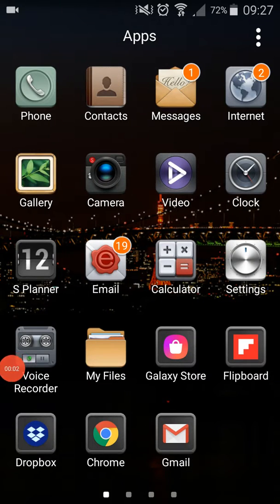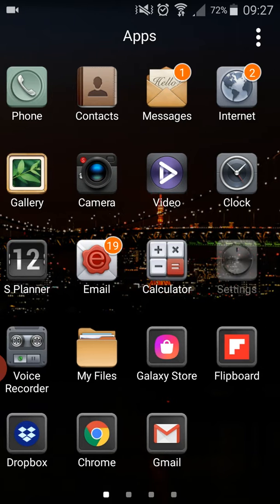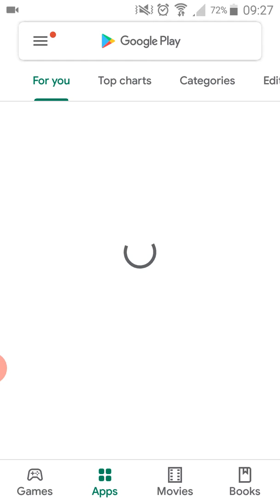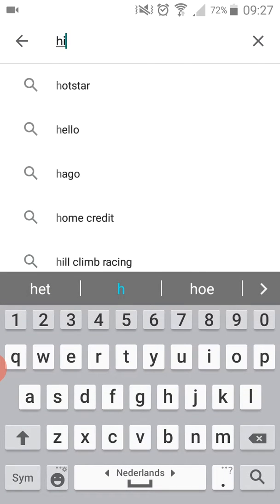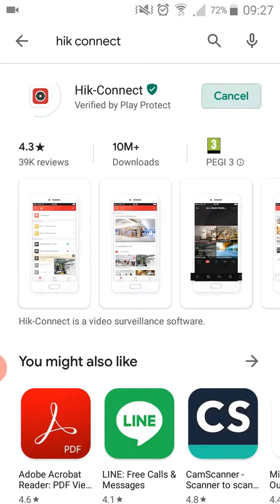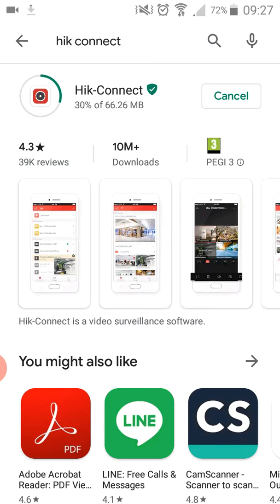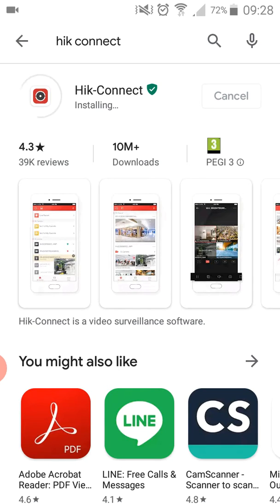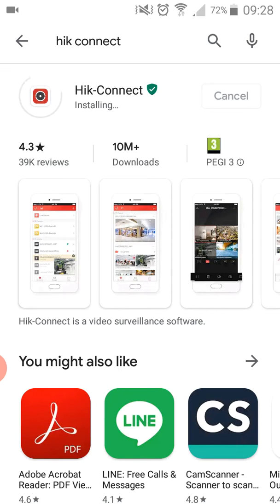Hoe Hikvision app downloaden en instellen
Video instructie hoe je de Hikvision app kan downloaden en aanmelden voor een account bij Hikvision.